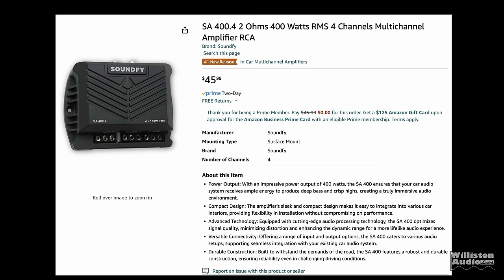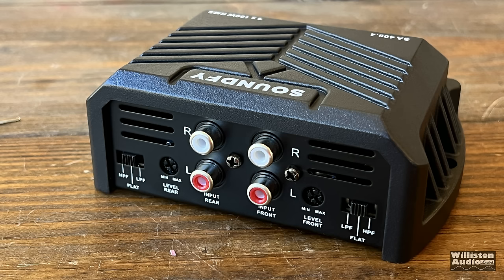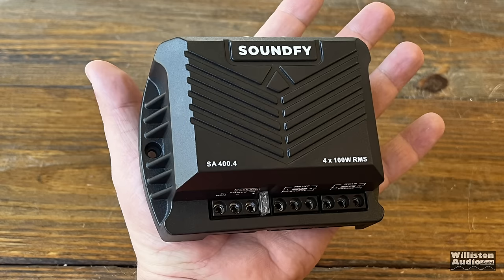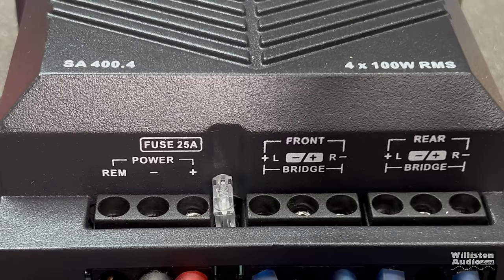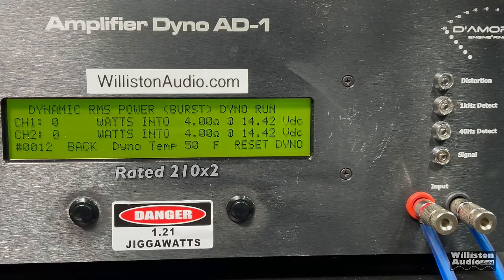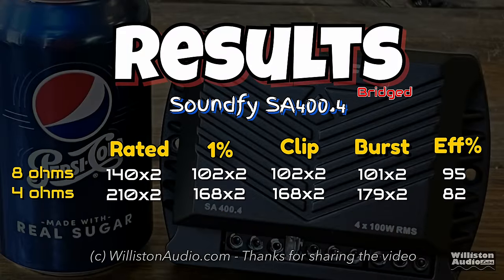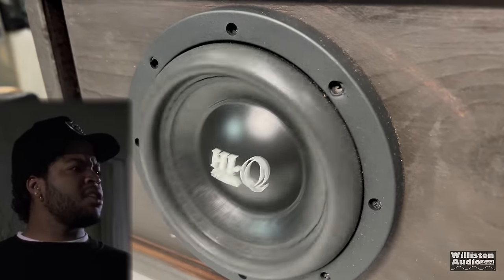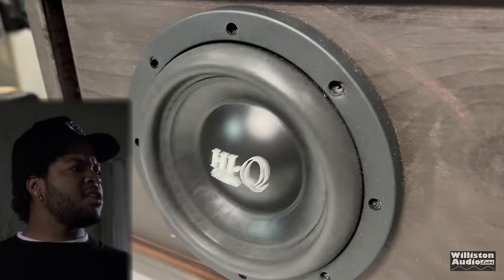This TINY $50 Amp Blew Me Away - Soundfy SA400.4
Soundfy SA 400.4 Amazon Amplifier
Link to Purchase this Amp

960 LED Panel

My Favorite Precision Screwdriver Kit